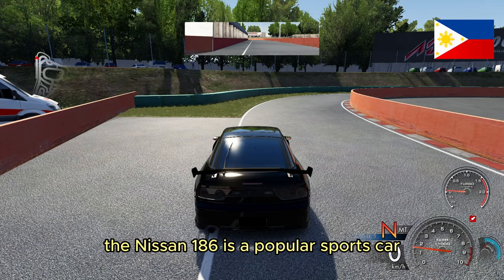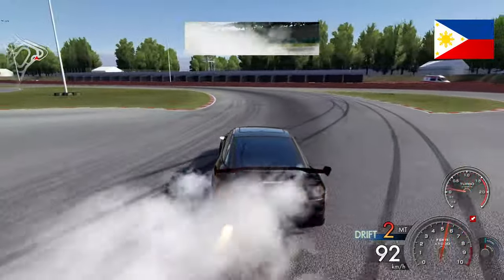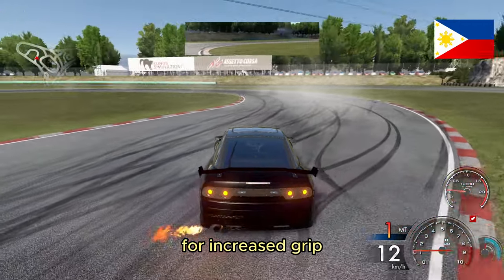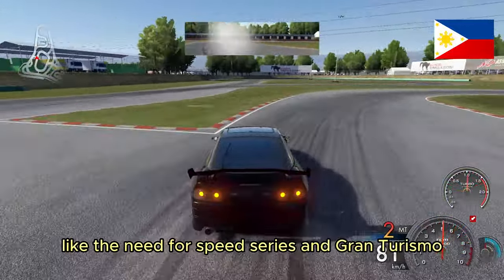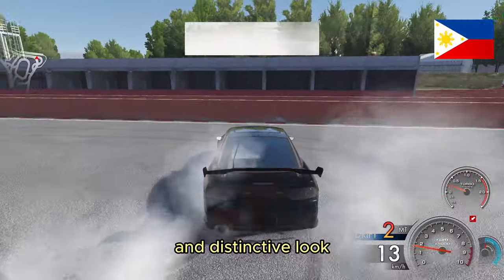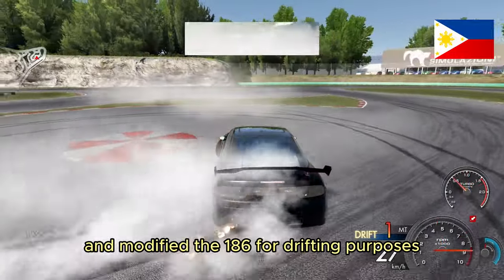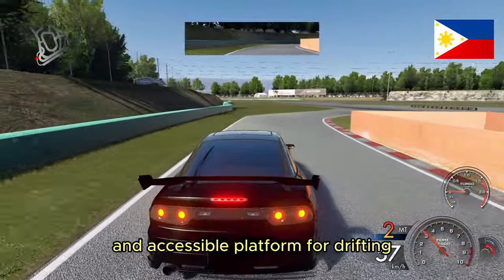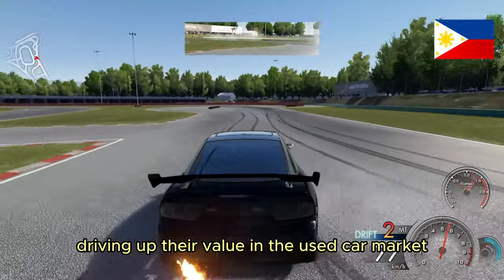490hp Nissan 180SX Drift - Assetto Corsa (4K) | Facts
490hp Nissan 180SX Drift  - Assetto Corsa (4K) | Facts
This is my First try. still on practice mode..

Vehicle Stats:
- Power: 490Hp
- Torque: 486N-m
- Weight: 1140kg

The Nissan 180SX is a popular sports car known for its drifting capabilities. Here are some facts about the Nissan 180SX drift:

Drift Heritage: The Nissan 180SX is part of Nissan's S13 chassis lineup, which includes the 240SX in the United States and the Silvia in Japan. These cars are highly sought after by drift enthusiasts due to their lightweight construction, rear-wheel drive, and balanced handling characteristics.

Powertrain: The 180SX drift version is typically equipped with a turbocharged inline-four engine. Depending on the model year and trim level, it can be powered by the SR20DET engine, which is a 2.0-liter engine capable of producing impressive horsepower and torque figures.

Aftermarket Support: The 180SX has a strong aftermarket support system, making it a popular choice among drift enthusiasts. There are numerous performance upgrades available for the car, including suspension modifications, engine tuning, and aerodynamic enhancements.

Drift-Specific Modifications: Many owners modify the 180SX specifically for drifting purposes. Common drift modifications include installing a limited-slip differential (LSD) to improve traction, upgrading the suspension with coilovers and sway bars for better handling, and fitting wider wheels with sticky tires for increased grip.

Drifting Competitions: The Nissan 180SX has had a significant presence in drifting competitions around the world. Professional drifters, such as Keiichi Tsuchiya and Daigo Saito, have showcased the capabilities of the 180SX on various drift circuits and events.

Pop Culture Influence: The Nissan 180SX has gained popularity in video games and popular culture due to its association with drifting. It has been featured in racing games like the "Need for Speed" series and "Gran Turismo," further cementing its status as an iconic drift car.

Styling and Body Kits: The 180SX is often modified with aftermarket body kits to enhance its appearance and aerodynamic performance. Some popular body kits include the Origin Labo kit, Vertex kit, and Rocket Bunny kit, which give the car a more aggressive and distinctive look.

Global Availability: While the 180SX was primarily sold in Japan, it has gained popularity worldwide through importation. Enthusiasts from various countries, including the United States, Canada, Australia, and Europe, have imported and modified the 180SX for drifting purposes.

Popularity in Drift Communities: The Nissan 180SX has become an icon within the drift community, earning a reputation for its affordability, performance potential, and suitability for sideways driving. It is often regarded as a "drift missile" due to its popularity as a relatively inexpensive and accessible platform for drifting.

Resurgence of Interest: In recent years, there has been a resurgence of interest in the Nissan 180SX and other S13 chassis cars within the automotive enthusiast community. As a result, the demand for well-preserved and modified 180SX models has increased, driving up their value in the used car market.

Credits: Pushin P Tuned for the car

🔴Processor: Intel i7-9700k
🟠GPU: nVidia GeForce RTX 2070super
🟡RAM: 32GB 3200MHz